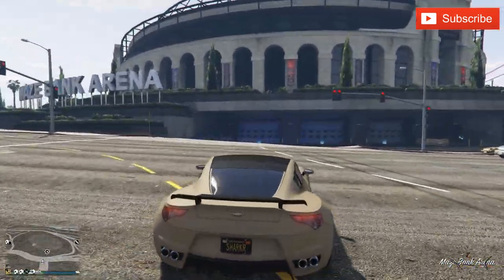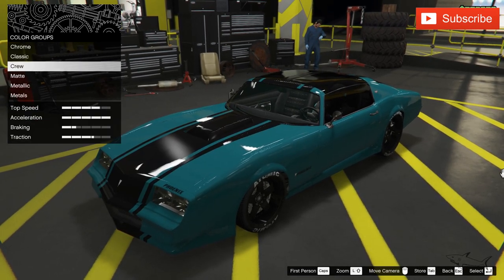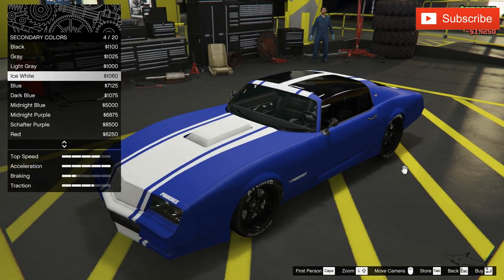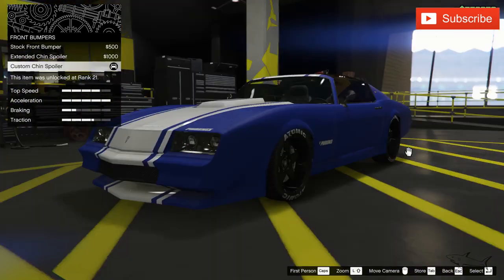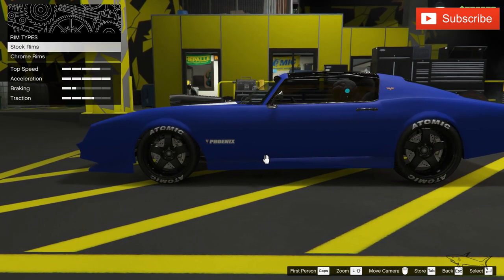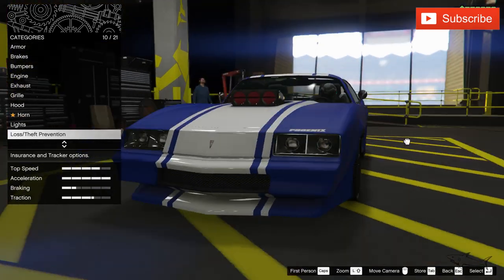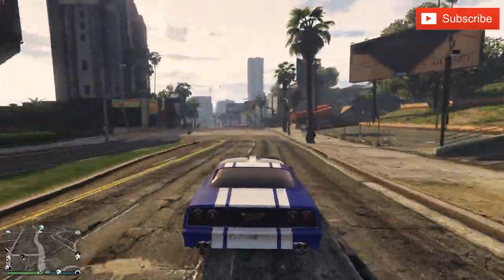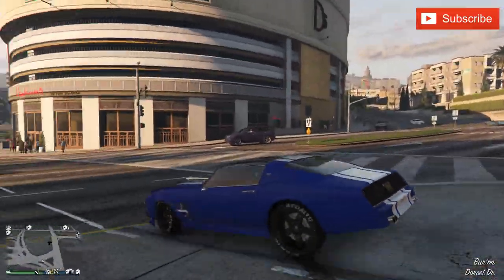Phoenix FREE Muscle Car | Review & Best Customization | GTA Online | Pontiac Trans Am | NEW!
The Phoenix is a two-door muscle car that appears in Grand Theft Auto: Vice City, Grand Theft Auto: San Andreas, Grand Theft Auto: Vice City Stories, Grand Theft Auto V and Grand Theft Auto Online. It is manufactured by Imponte in the HD Universe.

Grand Theft Auto V and Grand Theft Auto Online
The Phoenix returns in Grand Theft Auto V and Grand Theft Auto Online with a near-identical appearance from the 3D Universe, although it takes up resemblance from the 1977 Pontiac Trans Am.

The vehicle assumes a slightly larger bodywork with a similar shape to the 3D Universe renditions, where the front end has a more vertical profile with a pointy shape around the center. The lower area is predominated by a bulky bumper with a central wide intake and a plastic lower section, while the upper area is predominated by the dual meshed grilles bearing the corresponding badges and the chrome inset housings with circular headlights. The hood slightly curves towards the front and has a small bulge that slightly elevates as it approaches to the windshield, with a decal on the driver-side front displaying its name.

The sides of the car are very similar to the 3D Universe model, with flared arches and elevated rear section, along with additional manufacturer badges and the "Phoenix" decals on the front fenders. The greenhouse area is relatively short and wide, where the rear section features a curved profile with additional badges next to the door windows. The roof has sectioned panels on it.

The rear of the car is similar to the 3D Universe iterations, featuring a slanted rear end with a blacked-out panel identical to the GTA San Andreas version. A set of circular tail lights with chrome trim and inner reverse/turning lights can be seen on either side, along with a central plate holder. The lower area of the bumper has two small cut-outs for the exhaust tips. On the underside, two exhaust pipes runs across the car and ends in two exhaust silencers, which both splits into two long pipes, resulting in four tail pipes that are seen under the rear bumper. The car prominently spawns with a ducktail spoiler.

Like its 3D Universe iteration, the car may spawn either with a single body color or with a randomly colored stripe in the middle, where it is determined by the secondary color when modified at Los Santos Customs. The decals displaying its name are also painted with the secondary color. It uses a unique set of wheels consisting of numerous rims crossing at each other, forming various pentagons and triangles around the center.